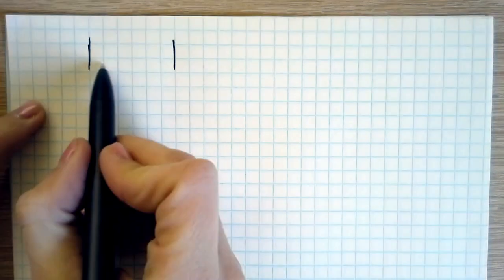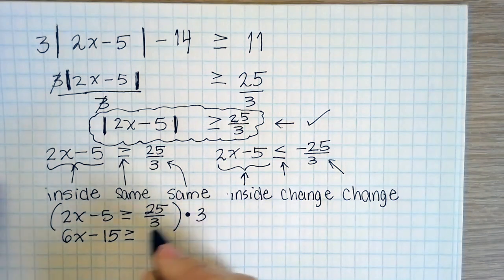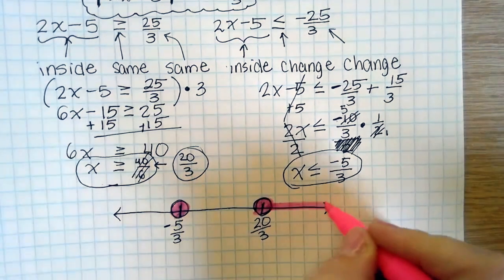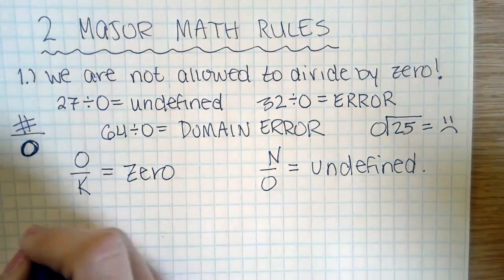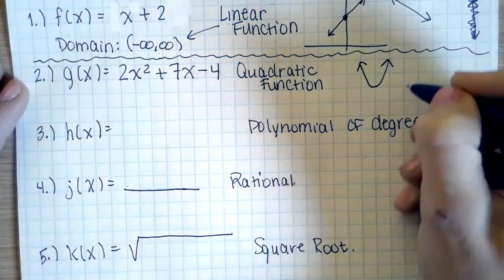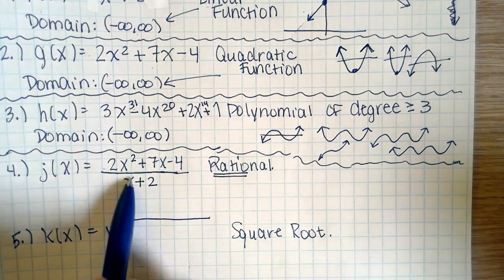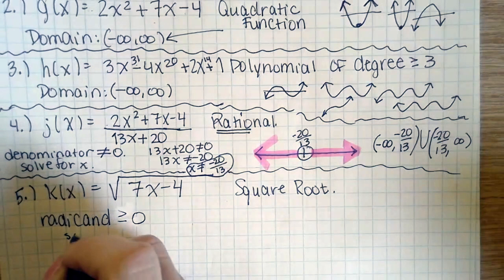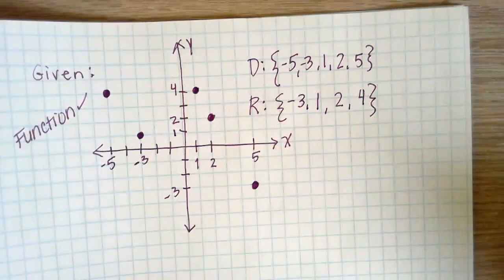Review: Absolute Value Inequalities, Domain from Equations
❤️ Interval Notation solutions to
Absolute Value Inequalities,
Domain, Interval Notation,
Set Builder Notation,
Domain from Equations,

⚫️ Transformations of Exponential Functions; Word Problems